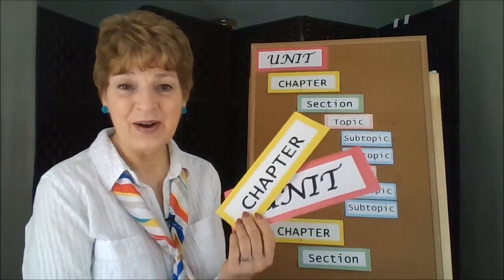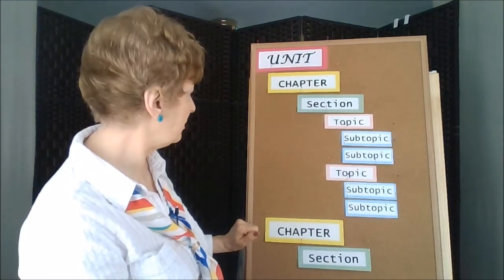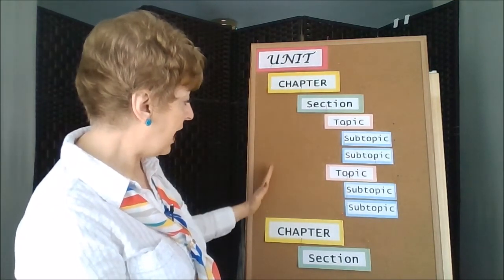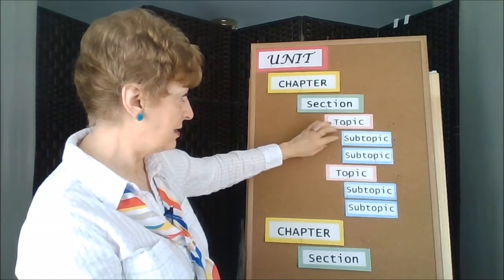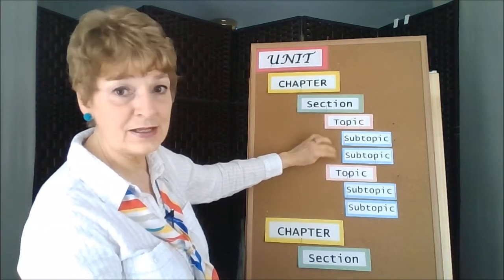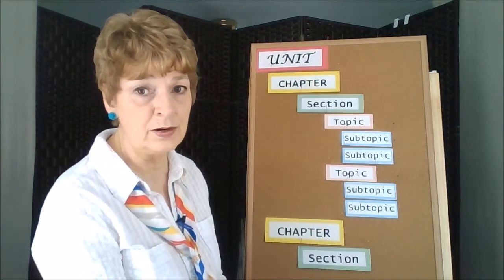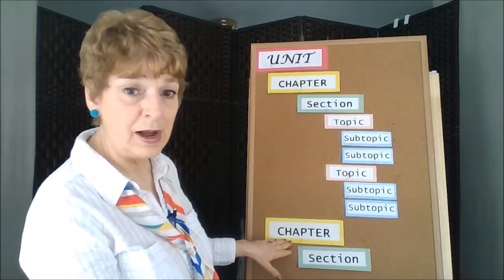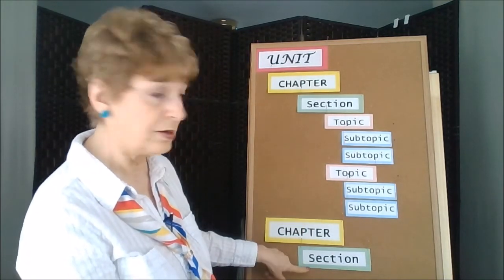Typical Textbook Arrangement - Parent's Introduction - Pivotal Skill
Diagram of a typical textbook arrangement that identifies note-worthy information.